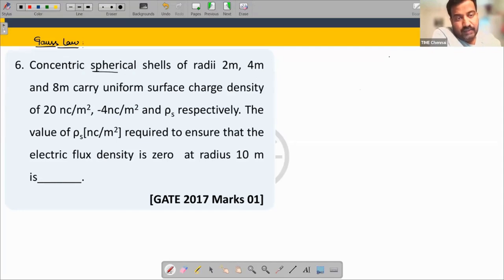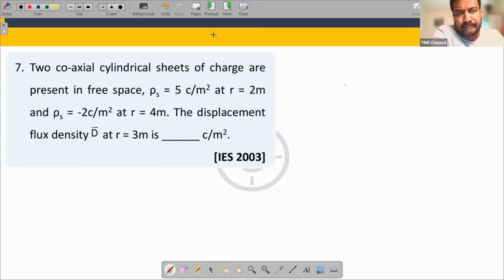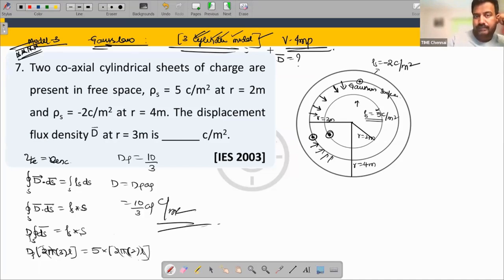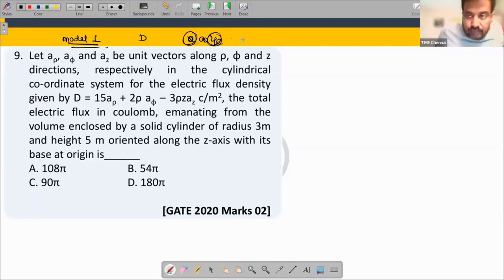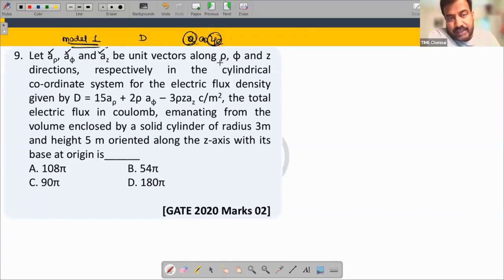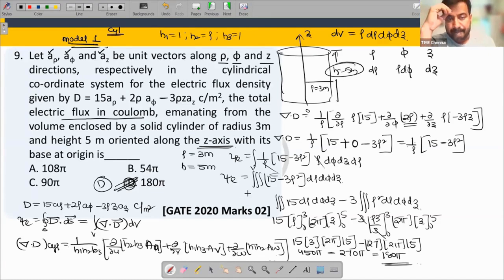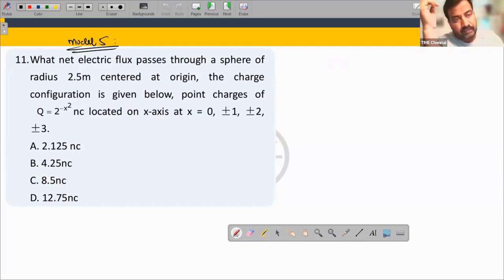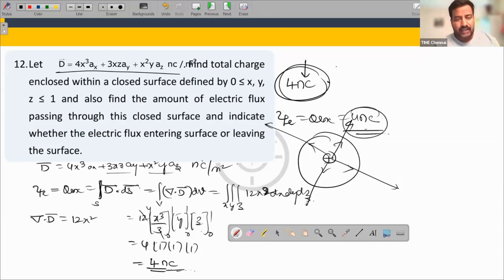ECE | Electromagnetic Fields | Class 3 | GATE 2026 | TIME 4 GATE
Take your GATE 2026 Electronics & Communication Engineering (ECE) preparation to the next level with Electromagnetic Fields – Class 3 by T.I.M.E. 4 GATE. This session continues the Electromagnetic Fields series with a focus on strengthening your conceptual understanding through detailed explanations, exam-oriented learning, and GATE-level problem-solving techniques.

Learn important concepts that are frequently tested in the GATE examination, improve your analytical thinking, and develop the confidence to solve questions accurately and efficiently. Whether you're following the complete course or revising key topics, this class will help you build a strong foundation in Electromagnetic Fields.

📌 Subscribe to the T.I.M.E. 4 GATE YouTube channel for complete GATE 2026 preparation, including subject-wise lectures, previous year question discussions, concept-building sessions, mock test strategies, revision classes, and expert guidance from experienced faculty.

✅ Comprehensive Study Material:Access high-quality content tailored to your exam needs.

MBA: CAT, XAT, MAT, SNAP, NMAT, IIFT, OMET
Engineering : JEE Main, JEE Advanced, GATE
Medical : NEET
Law : CLAT, AILET
Government Job Exams: SSC CGL, Bank PO, RRB, IBPS, RBI
Undergraduate Programs: IPMAT, CUET
State-Level Exams: AP ICET, TS ICET